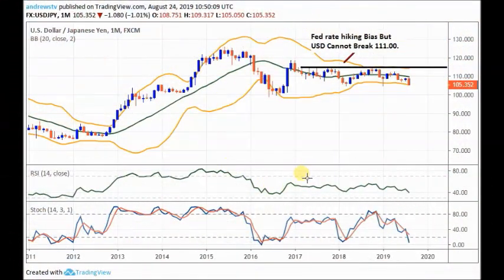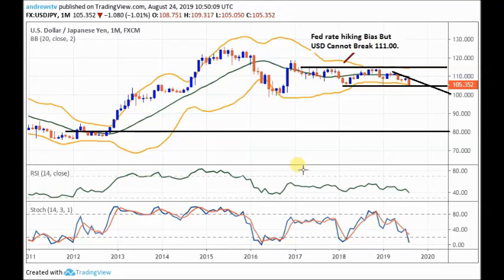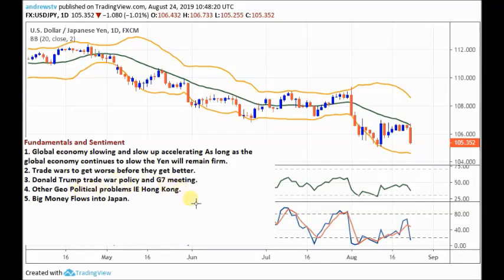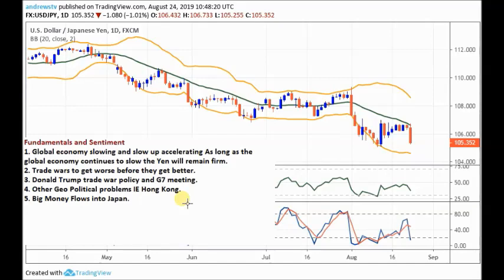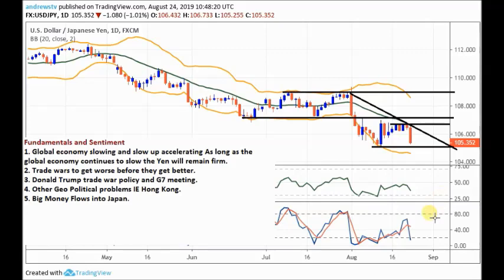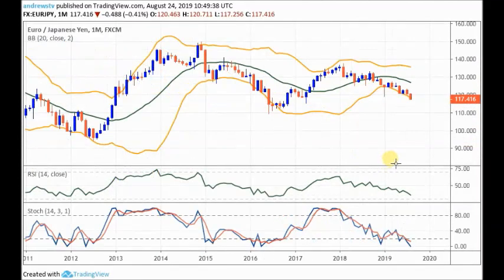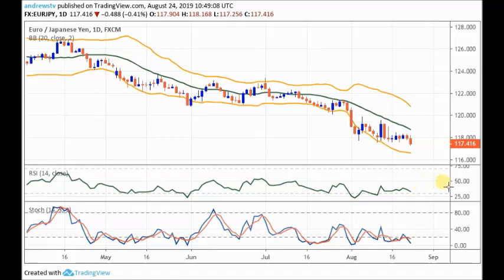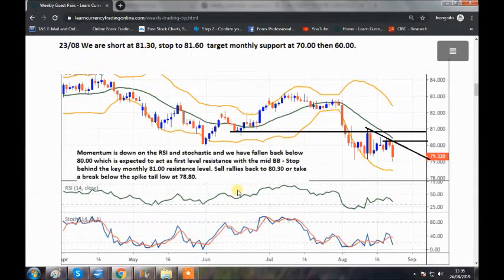Forex Trend Following Strategy to Follow Big 500+ Pip Trends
Get all our techniques & analysis of 14 FX pairs for LIFE on the link below for just $237.00: